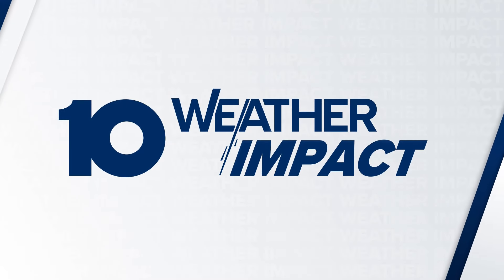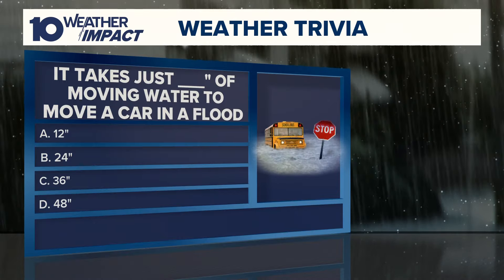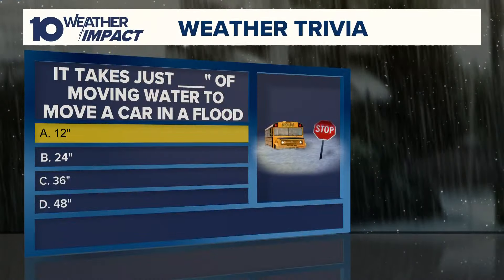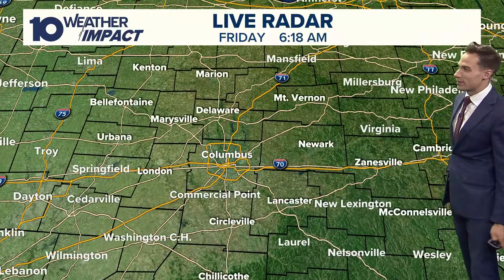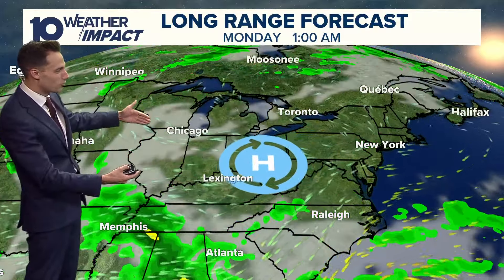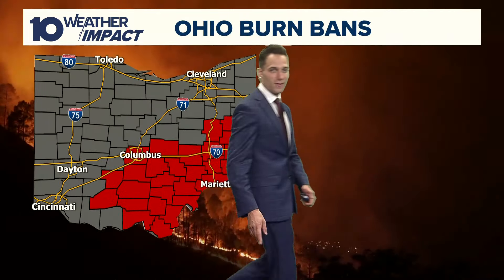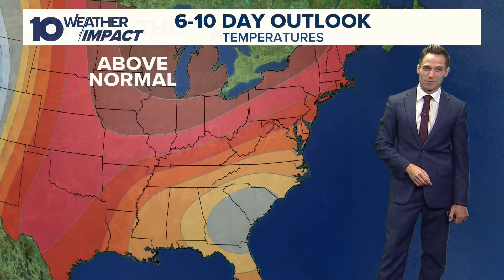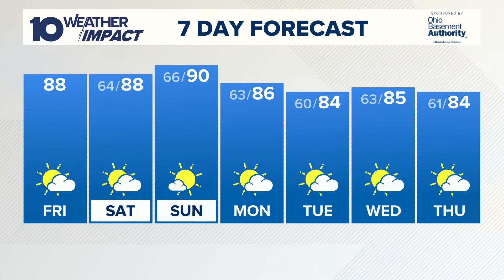Columbus, Ohio morning forecast | A warm, but breezy Friday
The latest drought monitor was released, and the new drought has worsened across the region. For context, right now 78% of Ohio has a moderate drought, which is a 17% increase from last week. 42% of Ohio has a severe drought, which is an 11% increase from last week. 24% has an extreme drought which is a 2% increase from last week. 8% has an exceptional drought, which is a 1% increase from last week.

Sunny and dry weather continues this weekend and through most of next week, with daily temps between 85-90°F and low humidity.

There may be a little bit more smoke this weekend, which may make the sky appear more hazy than normal! Keep in mind, this smoke is very high in the atmosphere and shouldn't affect air quality on the ground.

Long term, forecast models show no indication of any fall like temperatures or any wet weather in the next 8-14 days.